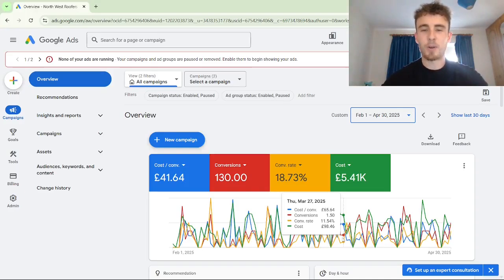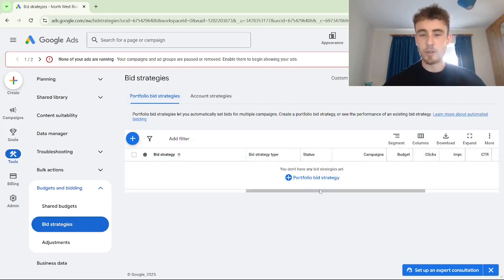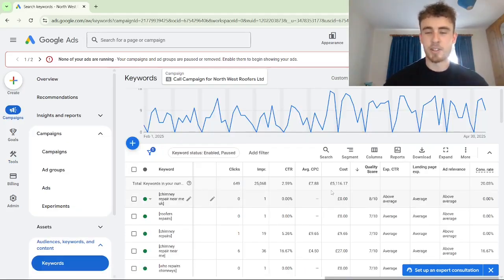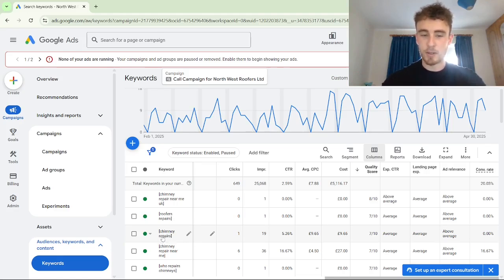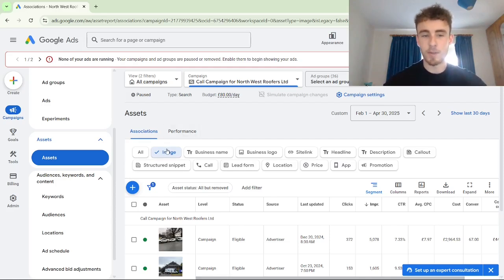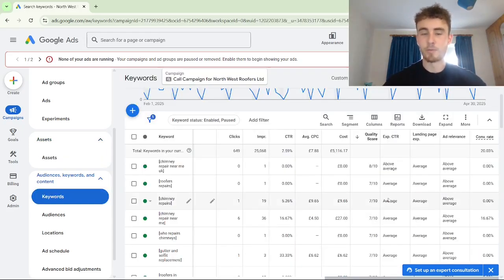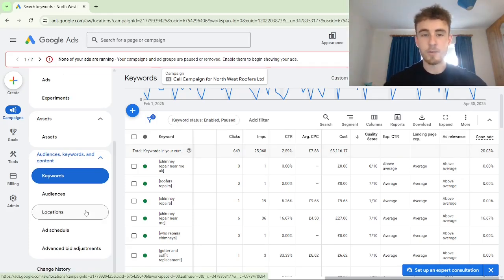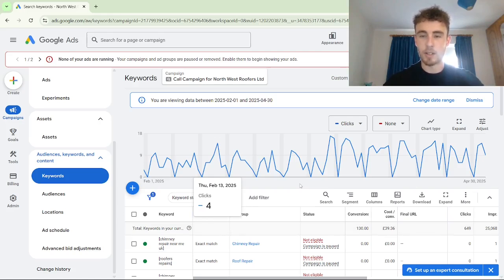How to Lower Your Cost Per Click in Google Ads: Full Guide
00:00 Intro
00:13 Max CPC bid limit
00:47 Portfolio Bid Strategy
02:14 Keyword Quality Scores
06:49 Increase Overall Search Volume
08:08 Conclusion & Summary